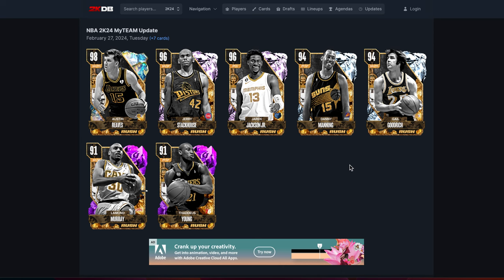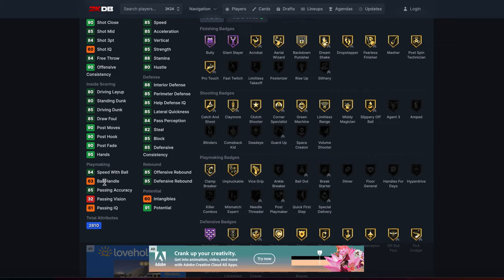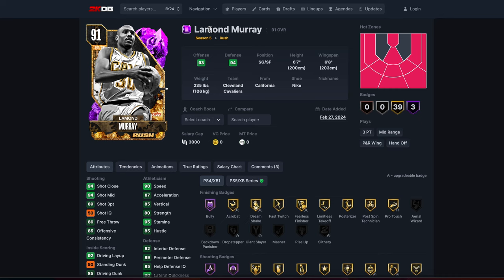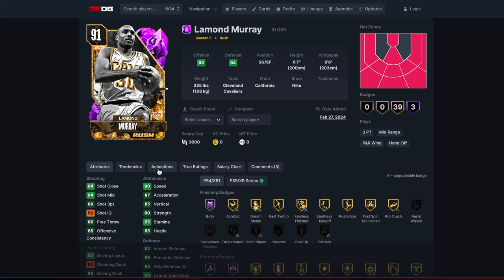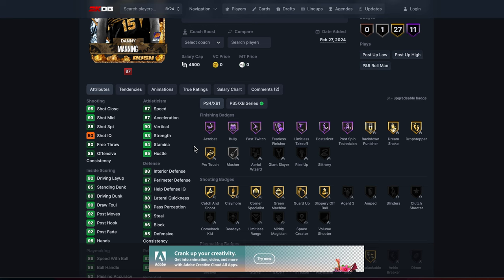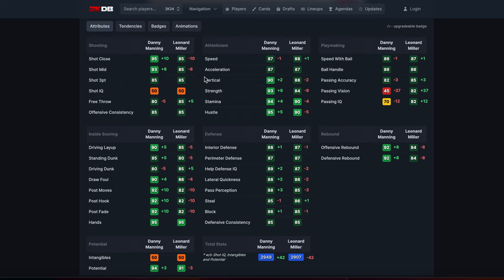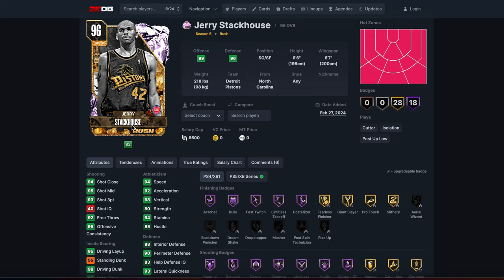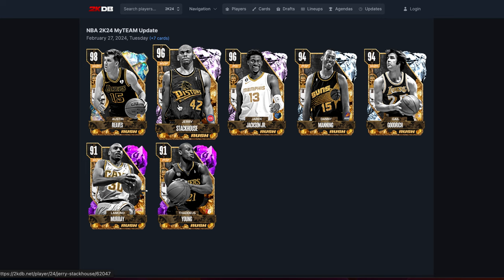NBA 2K24 WHICH FREE RUSH CARDS ARE WORTH GETTING! NBA 2K24 MyTEAM!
FREE GALAXY OPAL, PINK DIAMONDS AND MORE TOMORROW IN NBA 2K24 MyTEAM!! This video is going to be a short video of the DBG youtube channel. this is a clip channel where i will be showing stream highlights as well as things that are not long enough to make into youtube videos. expect to see nba 2k234 myteam locker codes, nba 2k24 myteam gameplays as well as nba 2k24 myteam reactions on this channel. NBA 2k24 kobe edition, NBA 2k24 mamba edition, NBA 2k24 25th Anniversary edition

amethyst thaddeus young,
amethyst lamond murray,
diamond danny manning,
diamond gail goodrich,
pink diamond jaren jackson jr,
pink diamond jerry stackhouse,
galaxy opal austin reaves